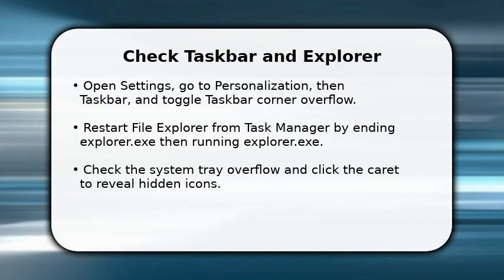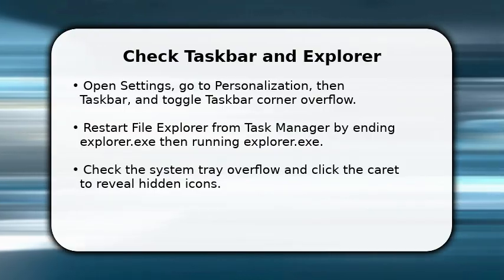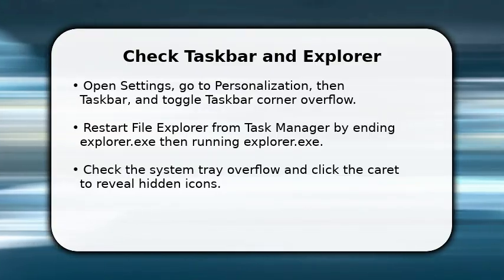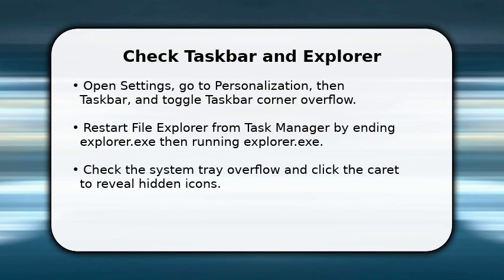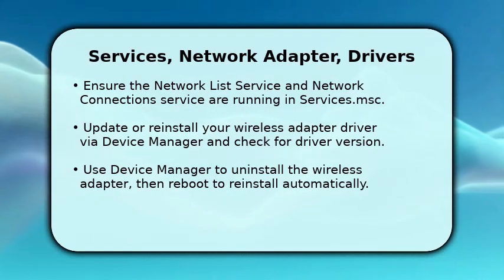How to Fix Wifi Icon Not Showing Windows 11 (updated)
How to Fix Wifi Icon Not Showing Windows 11 (updated) | 🔒 Surfshark VPN Deal — Stay private and secure. $1.99/mo + 3 Months Free ▸

Explore solutions for the wifi icon not displaying on Windows 11 in this updated guide. Learn troubleshooting steps to restore your network connection and enhance productivity.

Windows 11, wifi symbol missing, fix Wi-Fi issue, troubleshoot connectivity problems, restore wi-thy icon on Windows 11, Wi-Fi not showing in system tray for Windows 11 updated guide

.NET,